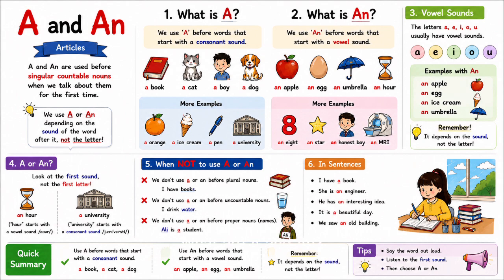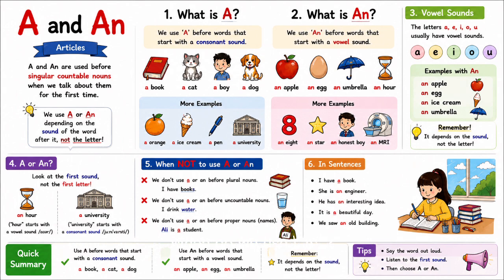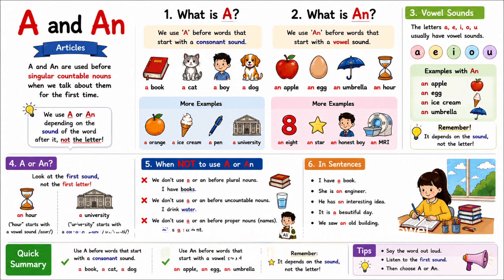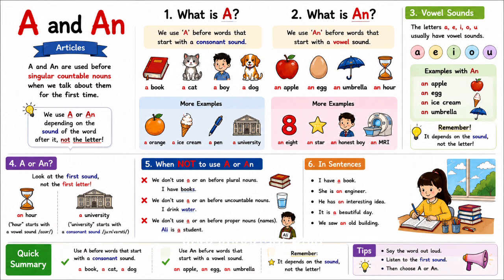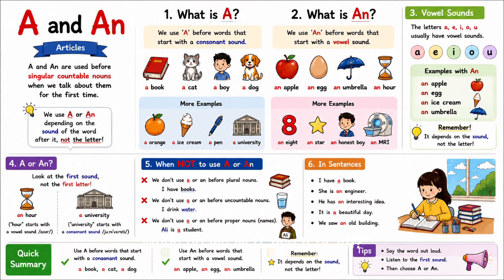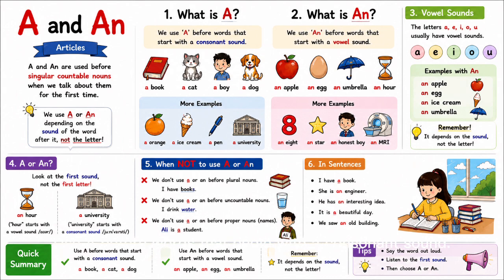A & An Made Easy! | English Grammar for Beginners with Pictures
Learn A & An in 8 Minutes | English Grammar for Beginners

Learn A and An in the easiest way with clear picture examples!
In this lesson, you will learn:
✅ What are A and An?
✅ Common mistakes
✅ Easy practice questions
Perfect for beginners, ESL learners, and anyone who wants to improve English grammar.
💬 Answer the practice questions in the comments!